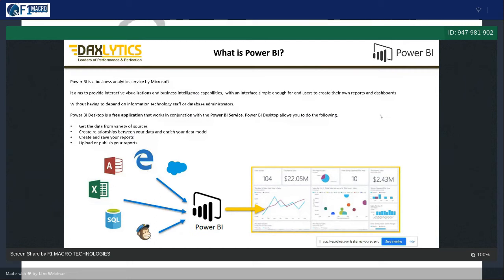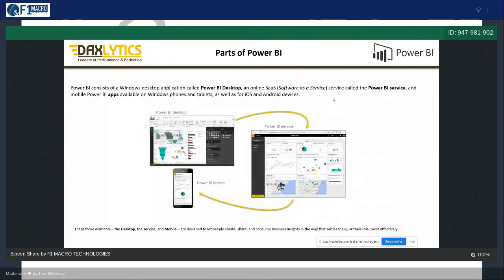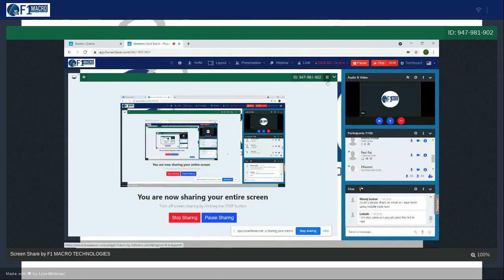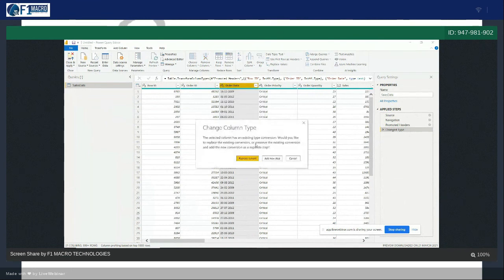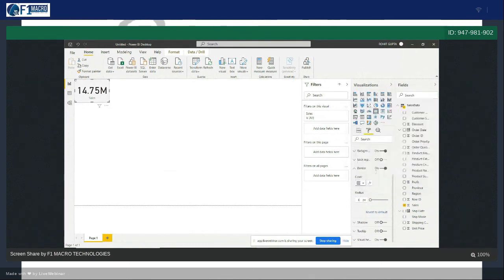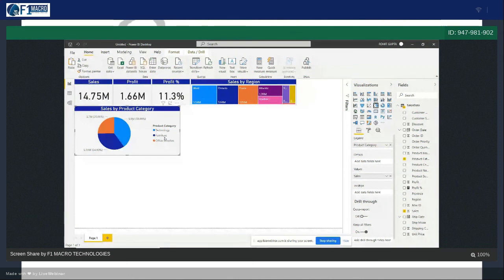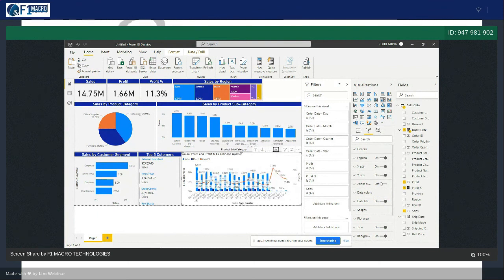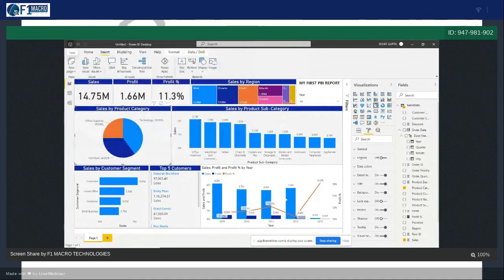Power BI Live Class Recorded Session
Watch Live Recorded Class Session on Power BI.

For any query, Call on - 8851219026/ 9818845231 / 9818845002

Power BI is a business analytics service provided by Microsoft. It provides interactive visualizations with self-service business intelligence capabilities, where end users can create reports and dashboards by themselves, without having to depend on information technology staff or database administrators. F1 Macro Technologies ensures the best trainers to trained you and provides the up to date with Live projects from the Company with updated course material to cater the current needs of the Organizations. Additionally, We offers many exclusive and advanced benefits that include in class live training session, working on live projects and assignment, and technical interview preparation to assist in cracking interview in reputed Companies.